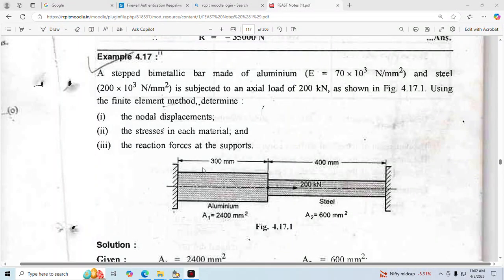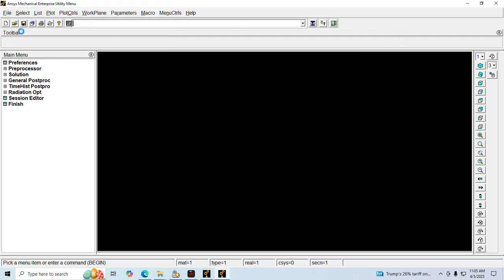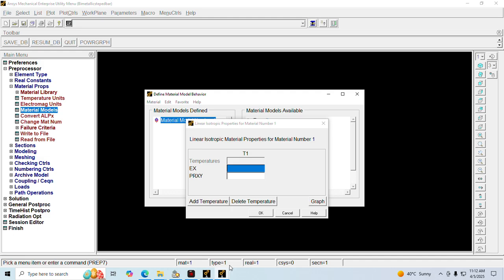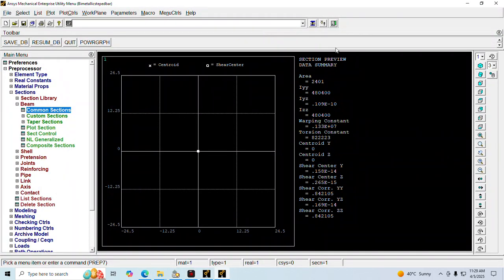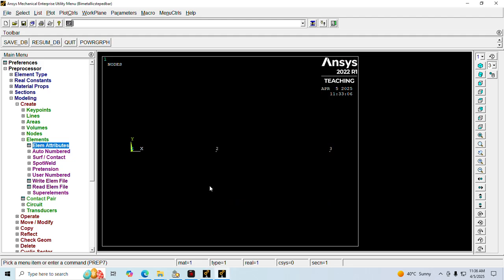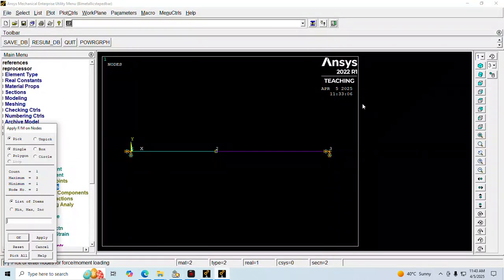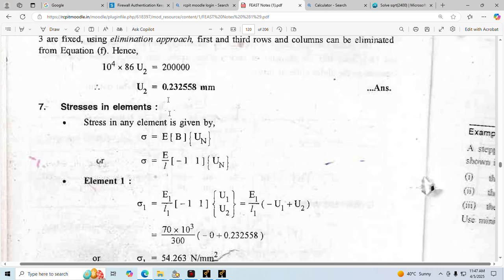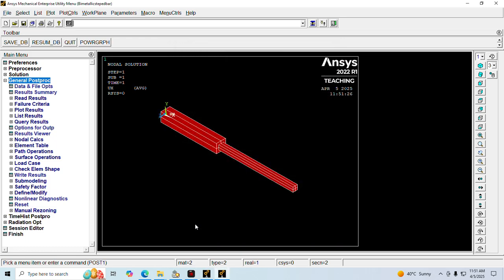Bimetallic Step Bar with both fixed ends solve by using APDL Mechanical by Dr Hemant K Wagh